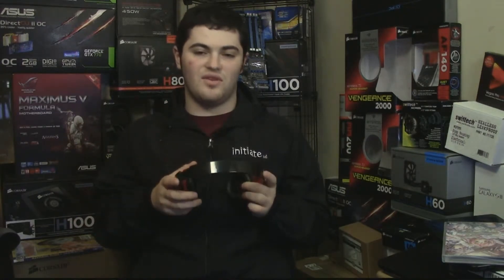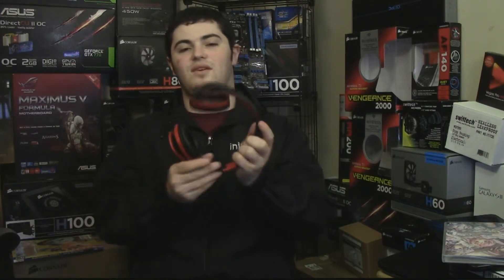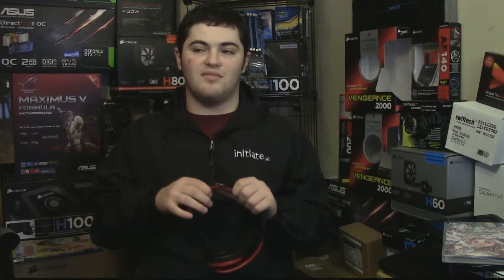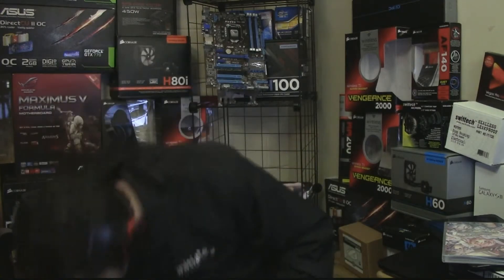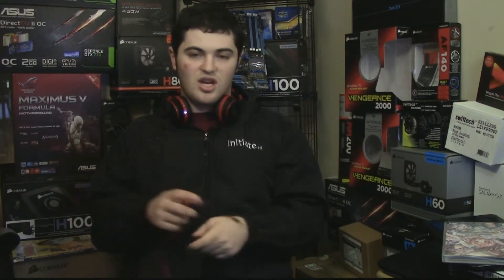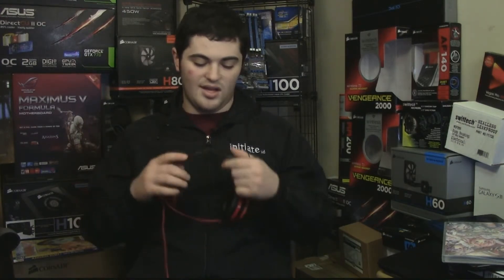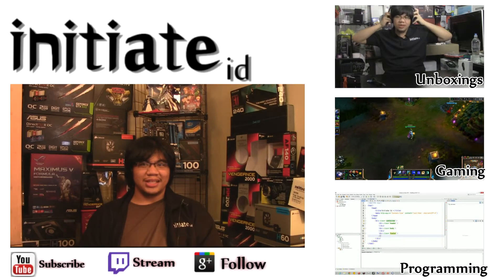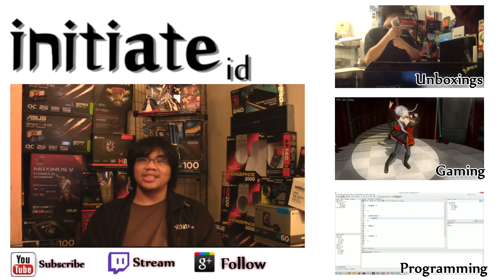Ifkoo MP3 Headphone Player/ Bluetooth Wireless Headset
Its an MP3 Player! Its a Bluetooth Headset! Its a wired headset! Its the Ifkoo MP3 Card Headphone + Bluetooth Wireless Headset!